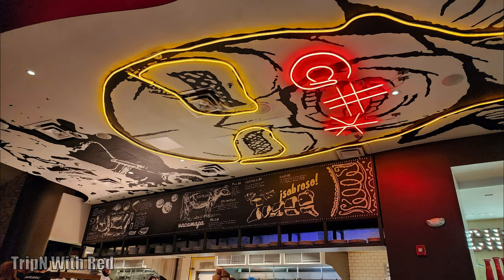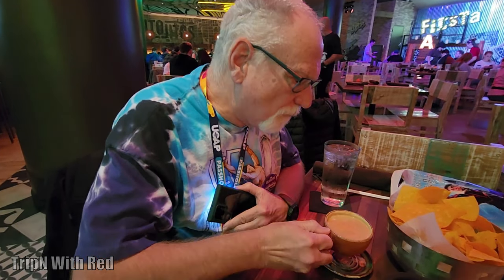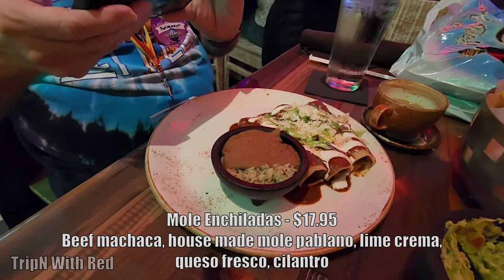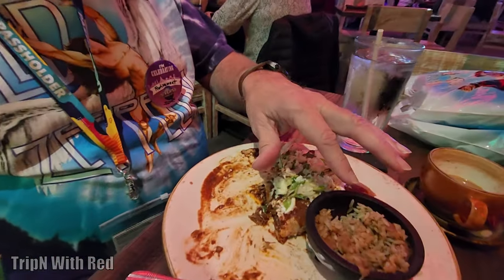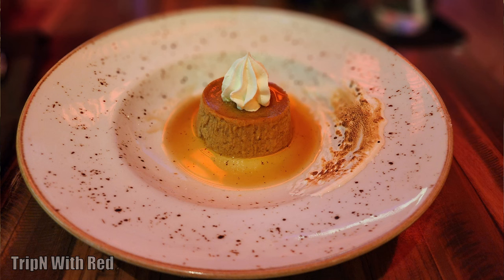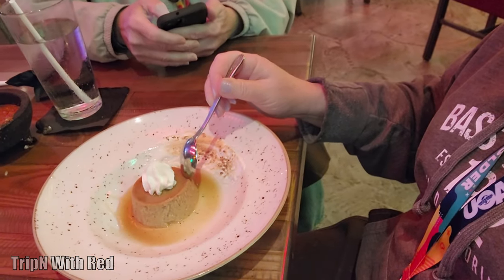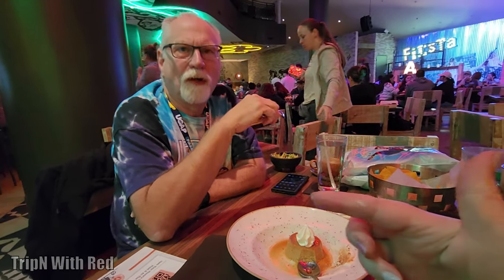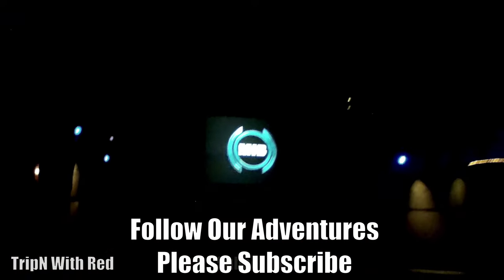Antojitos Mexican Food - Universal Studios Orlando - Citywalk Restaurants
Antojitos Mexican Food CityWalk Universal Studios Orlando is an honest food review of Antojitos Restaurant on CityWalk Orlando. We have tried so many great restaurants at Universal Studios Orlando, Islands of Adventure and CityWalk and we will always give our honest opinions in every review.

We cover Universal Studios Orlando Resort, Islands of Adventure, Disney World, Magic Kingdom, Epcot, Animal Kingdom & Hollywood Studios in Orlando, Florida. We share Universal Orlando Resort & Disney World theme parks videos, rides, resort hotels, merchandise and occasional day trips, car shows and random vlogs.

Below are a few links to other great videos you might enjoy.

I'm An Engineer I Can Fix That | Redneck Engineering | John Deere Zero Turn Mower Tow Hitch [DIY]

Top Reasons to Stay at Universal Studios Endless Summer Dockside Inn and Suites Orlando Hotel Resort

Disney World on a Budget | Save Money on Food at Walt Disney World | Money Savings Tips